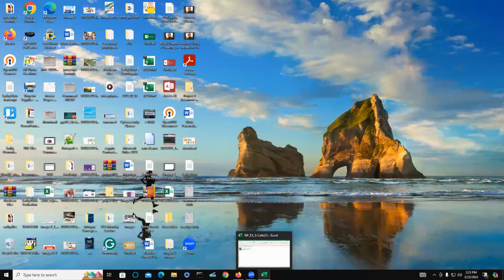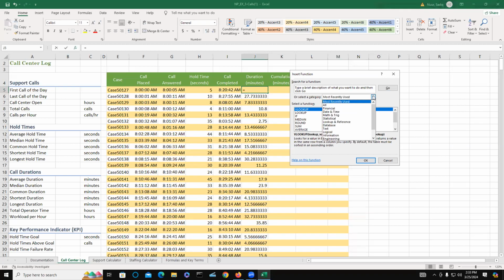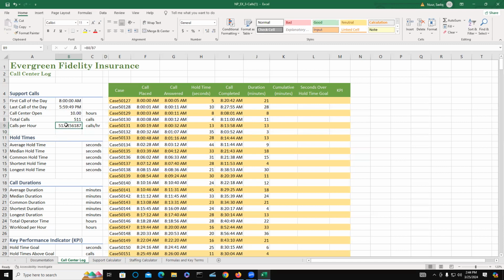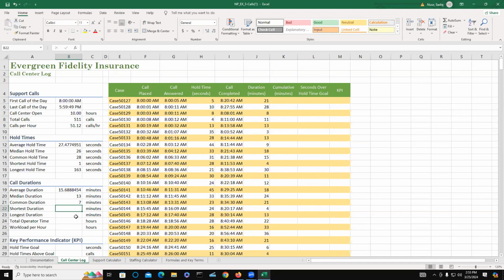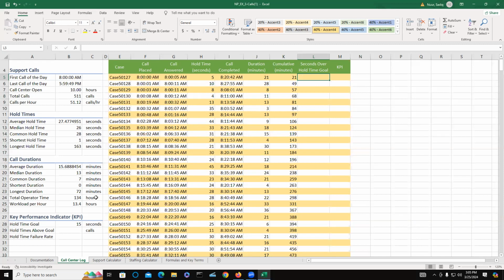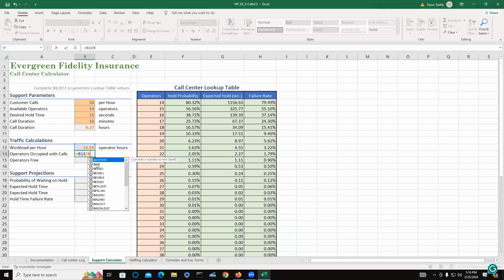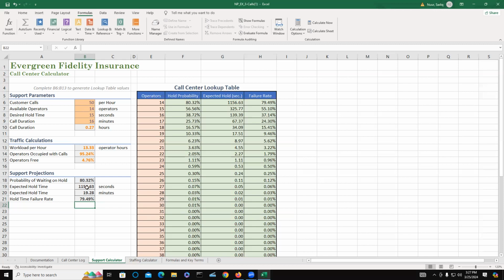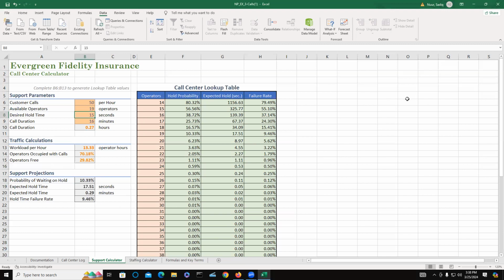Performing Calculations with Formulas and Functions Using Excel By Professor Sadiq Nuur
This Video demonstrates how to perform Calculations with Formulas and Functions using Microsoft Excel.